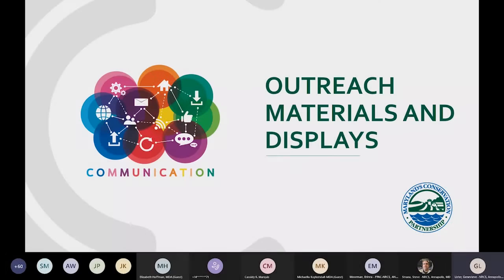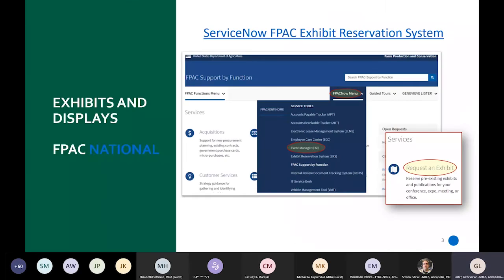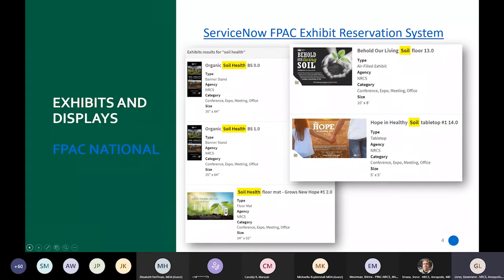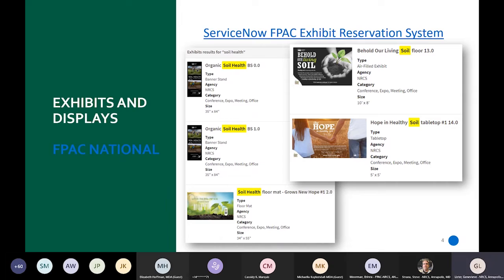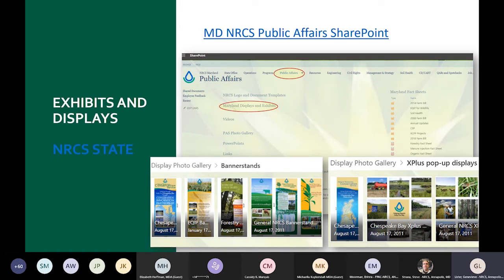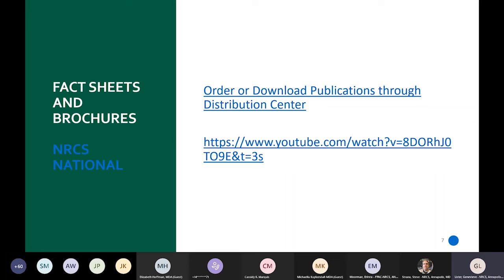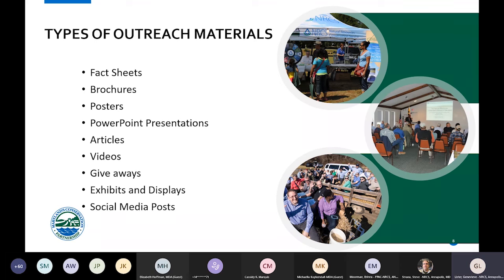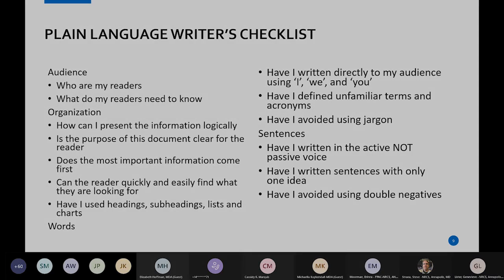P4- Outreach Materials & Displays